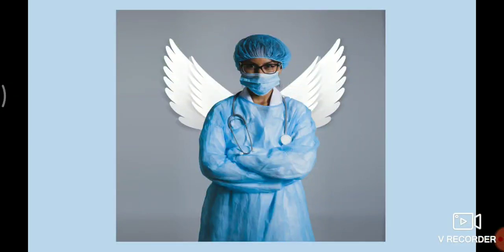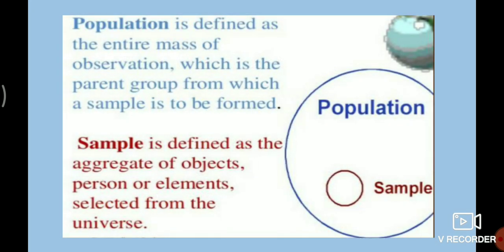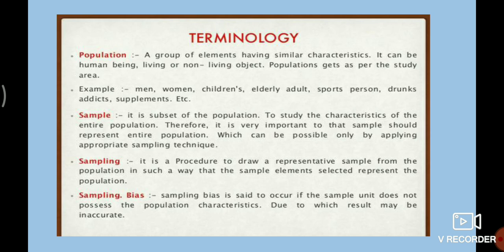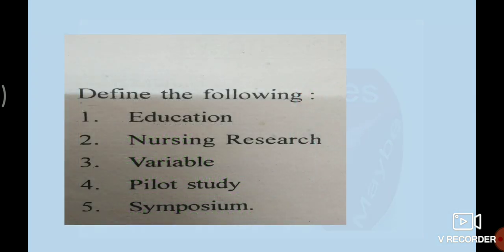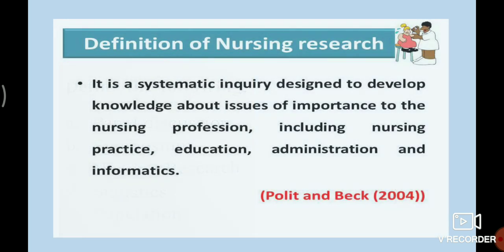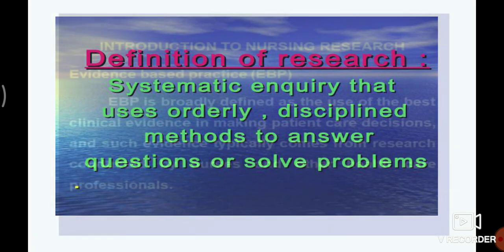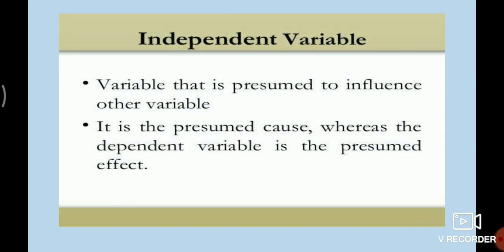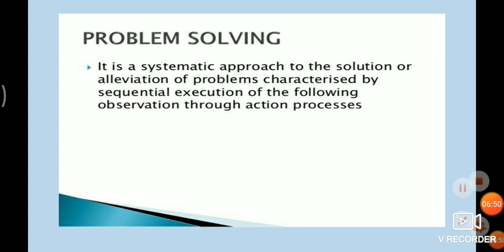Common board exam questions in nursing research and nursing education/ GNM 3rd years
This is a short video of some common board exam questions in nursing education and nursing research for general nursing students.